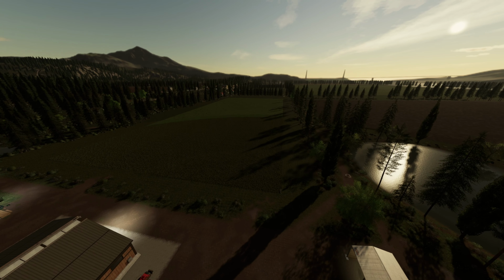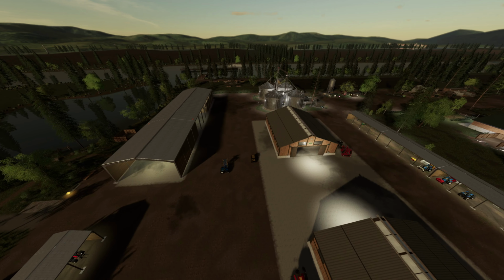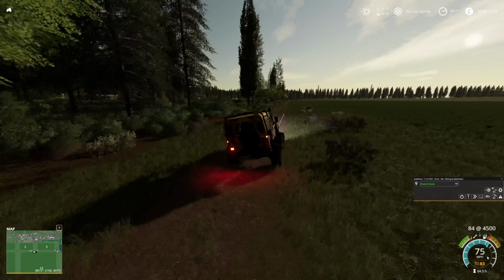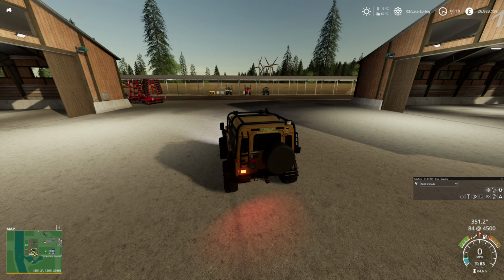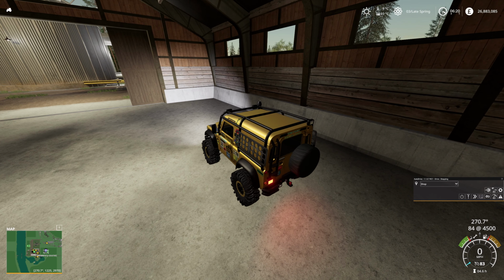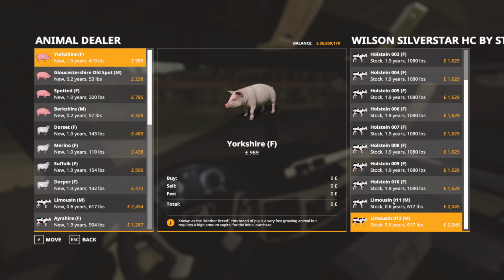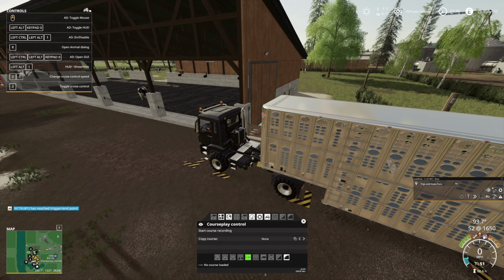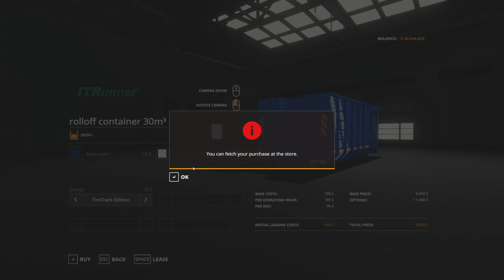Farming Simulator 19 - Fenton Forest Farm - Let's Play Episode #9 - Dairy Herd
Welcome to episode nine of our let's play on the Fenton Forest Map by Stevie. In todays episode we purchase our first group of animals for the farm with the initial purchase of cows for our dairy herd.